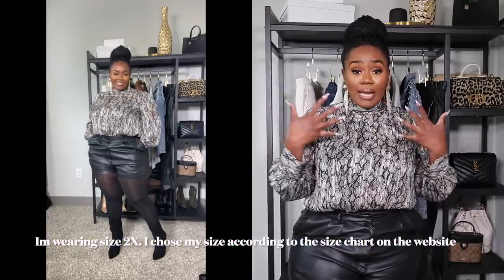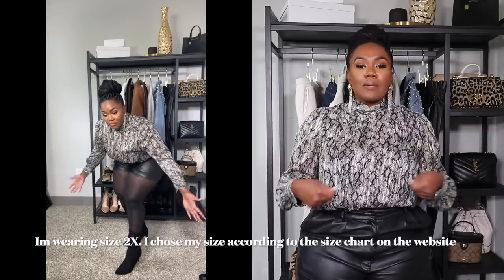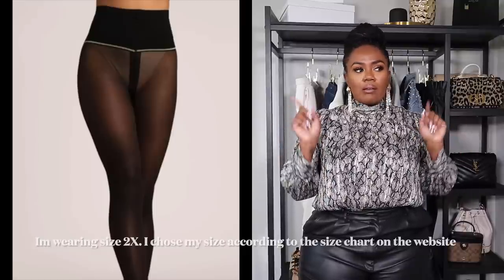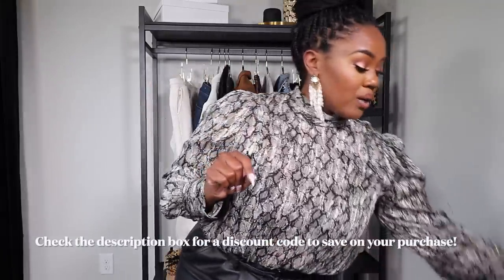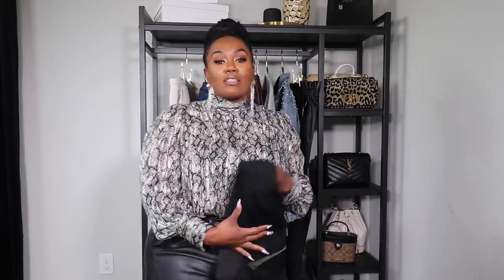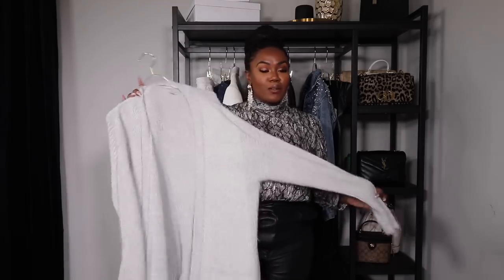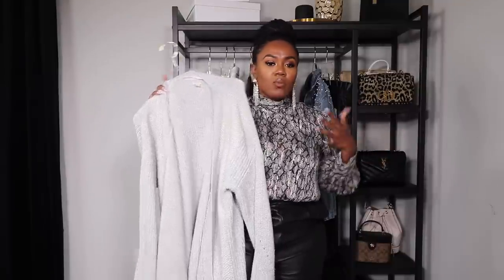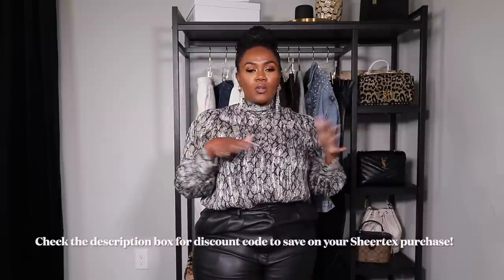2021 Fall Wardrobe Essentials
-Im wearing size 2X in the shaping sheer tights and the backseam classic sheer tights.

Similar bootie options
(lower heel option)
(chunky heel option)

Sneakers
similar cheetah print sneaker
another cute leopard print sneaker

Hats
hat with red trim
I love these hats and they come in sizes xs-xl
Another fave hat brand of mine

Here are a few faux leather options

My fave jeans from Express (size 14-16)
skinny jeans
bootcut jeans
raw hem jeans

Here are a few similar blazers
my exact cream blazer

Items in my Filming Room
leopard rug
gold mirror
white & gold rack
birds of paradise plant
black clothing rack/shelf